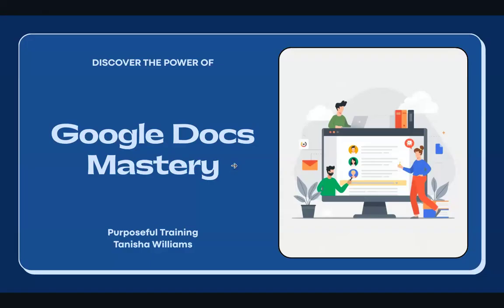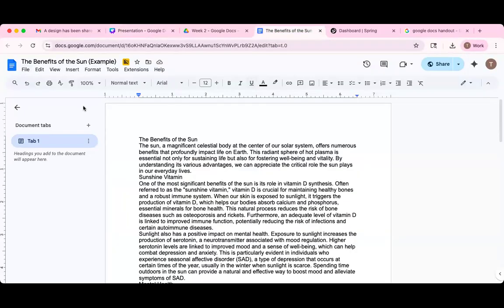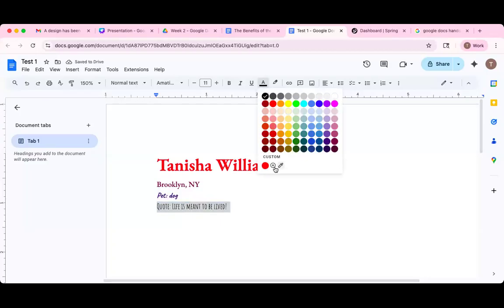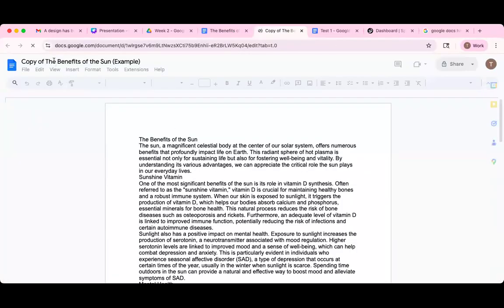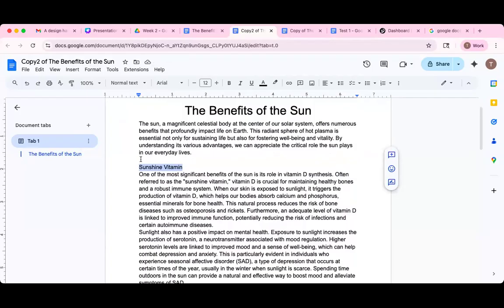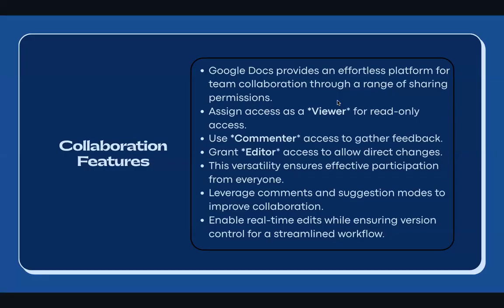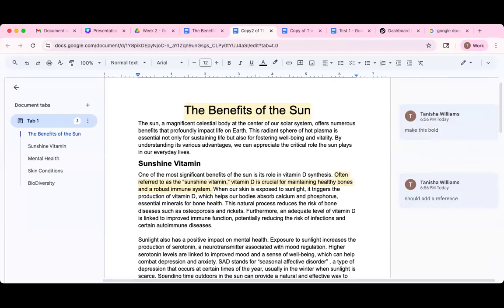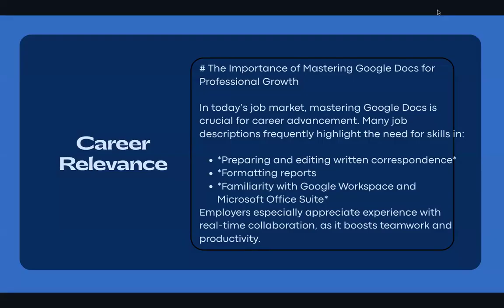Google Workspace - Week 2 (Google Docs)